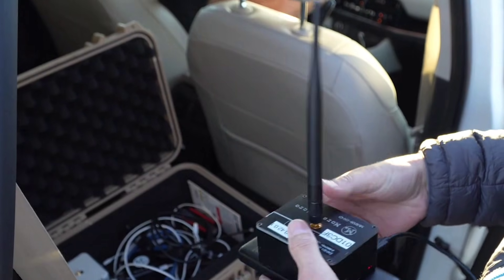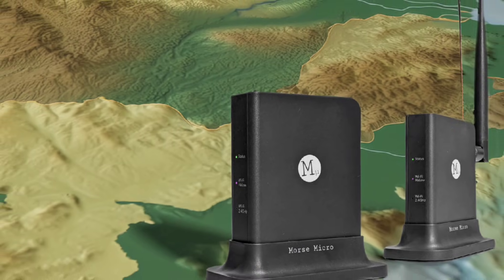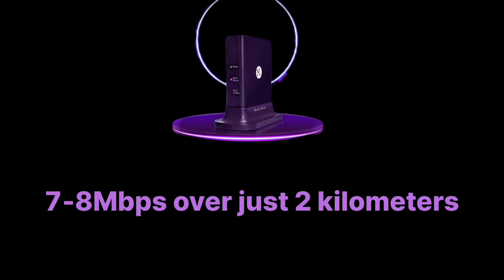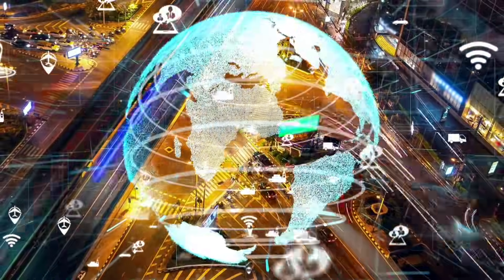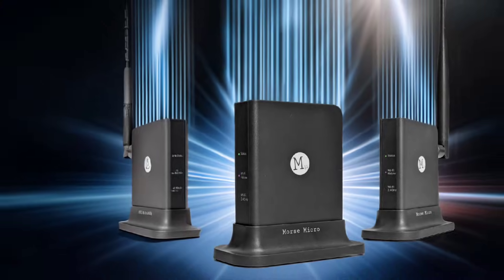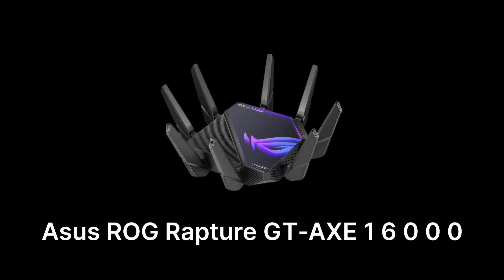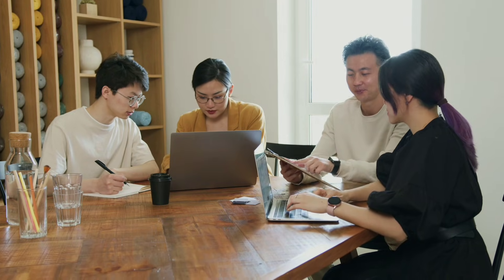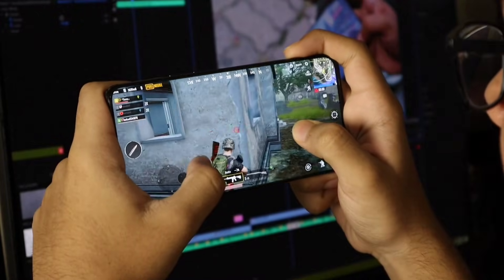10 Mile range Router just $99 | Morse Micro Wi-Fi HaLow Router – HaLowLink1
What if your Wi-Fi could reach 10 miles? Yes, you read that right. The Morse Micro Wi-Fi HaLow router is redefining wireless connectivity with an unmatched 16-kilometer range, bringing high-speed, long-distance coverage to smart homes, industrial applications, and IoT networks.

This revolutionary Wi-Fi HaLow router combines Wi-Fi 4 and HaLow technology, operating in the 900MHz band to penetrate walls and obstacles while maintaining stable connections. Whether you're looking to extend your home network, connect devices in hard-to-reach locations, or eliminate Ethernet cables, the HaLowLink 1 router is your ultimate solution—all for just $99 on Mouser.

In this video, we break down why the Morse Micro HaLow router is the most innovative Wi-Fi device of 2025. We also share expert tips on choosing the right router to ensure you get the best coverage, speed, and security for your needs. Plus, we discuss real-world tests, including Morse Micro’s 16-kilometer demonstration in Joshua Tree National Park and how this router is setting new standards for long-range, low-power connectivity.

Watch now to see how this game-changing Wi-Fi HaLow technology can transform your network.

Amazon Prime for Young Adults

Some of the footage used in this video is not original content produced by Up on Top. Portions of stock footage of products was gathered from multiple sources including, manufactures, fellow creators and various other sources.